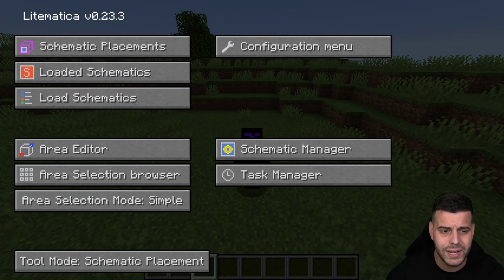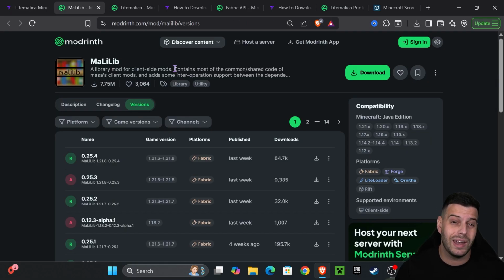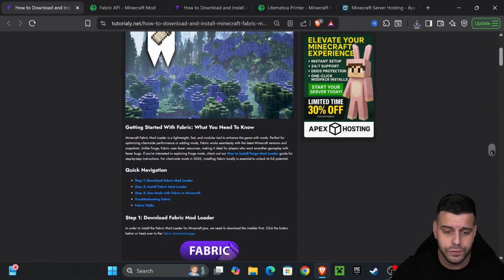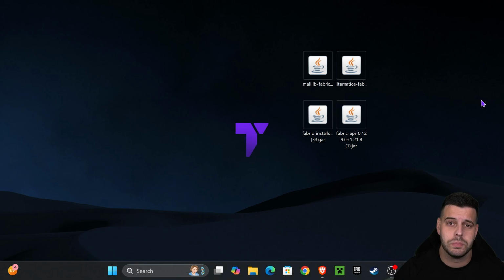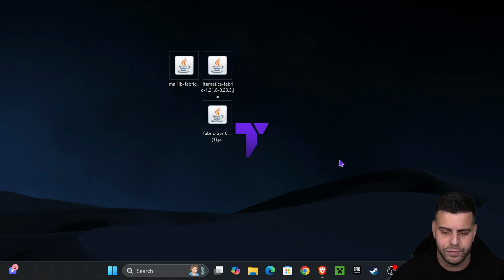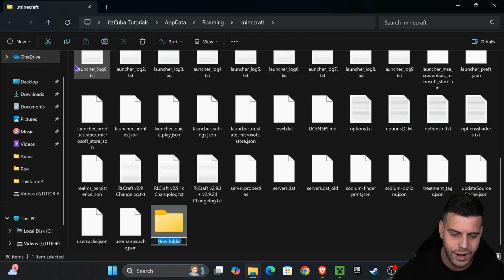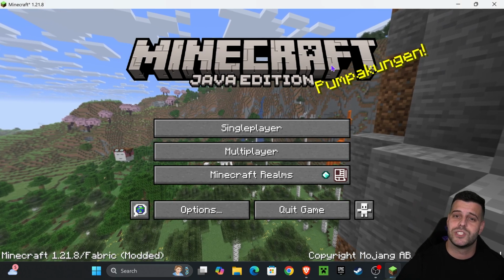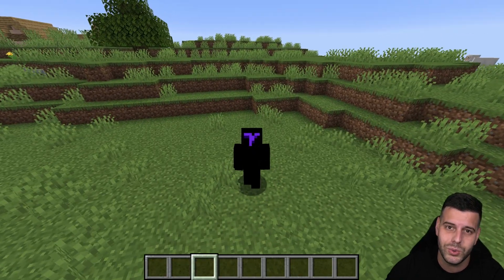How To Download & Install Litematica 1.21.8 - Schematica Mod for Minecraft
(EASY) Learn How to install Litematica 1.21.8 to get Schematics in Minecraft.

💡 INFO 💡

Learn how to download & install Schematica / Litematica 1.21.8 for Minecraft 1.21.8. This simple step by step on how to add Schematica / Litematica 1.21.8 to minecraft guide will help you install Schematica / Litematica 1.21.8 and get Schematica / Litematica 1.21.8 working in Minecraft 1.21.8